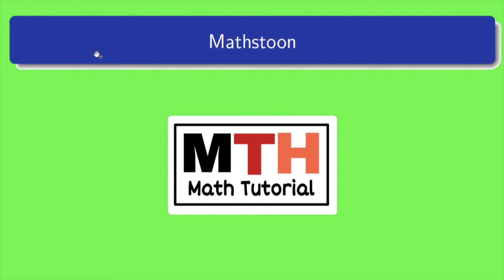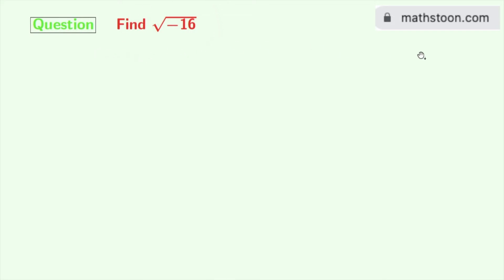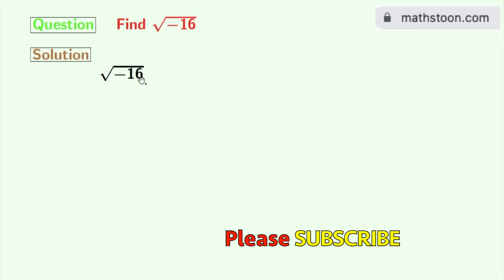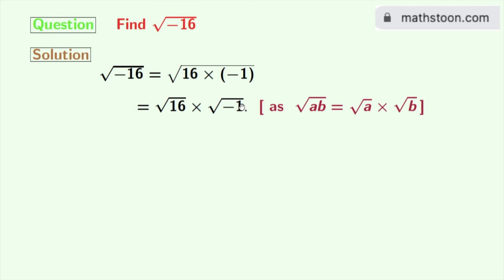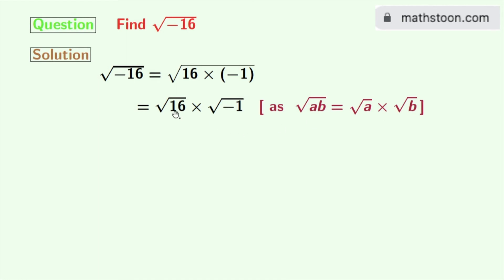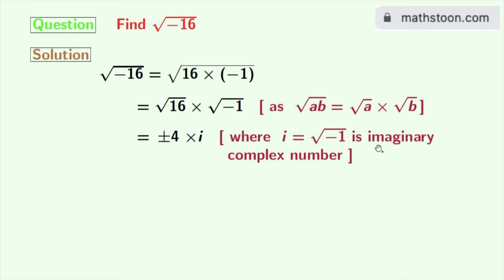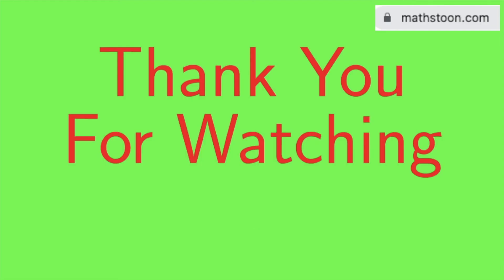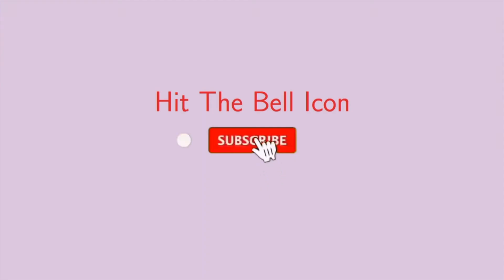Square root of -16 || Square root of a negative number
In this video, we will find the square root of minus 16 in a very easy way.

We post videos daily on youtube